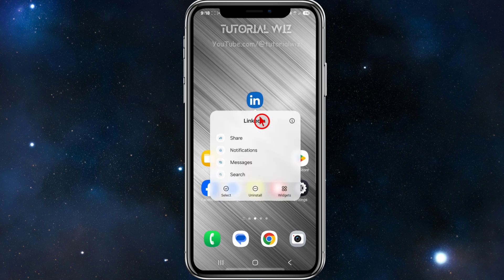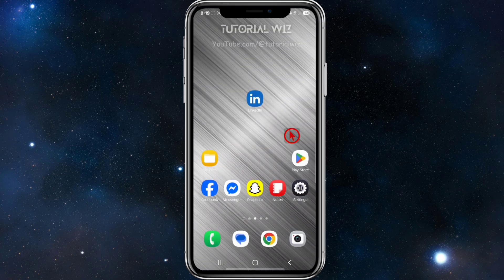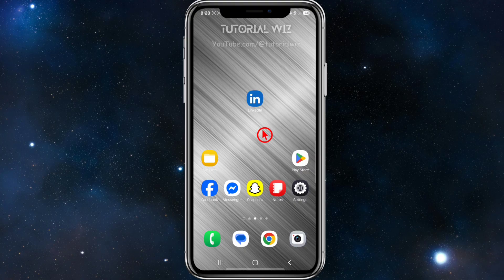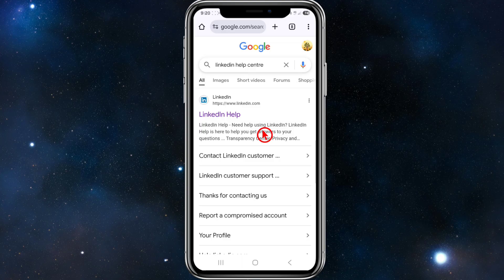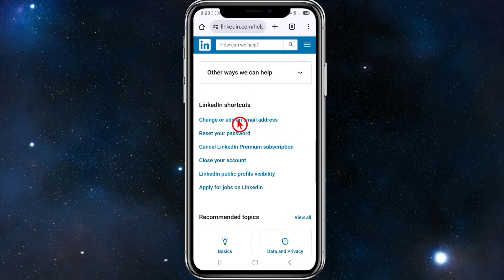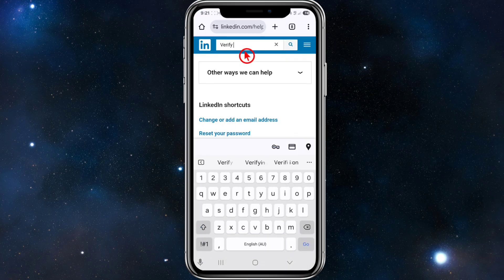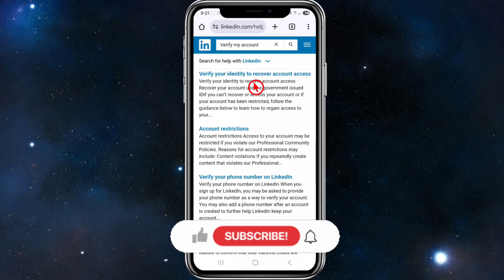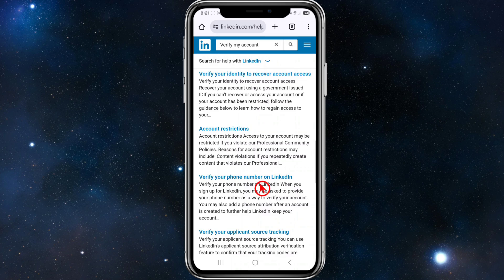How To Fix LinkedIn Verification Problem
Learn how to fix LinkedIn verification issues with these step-by-step solutions. You'll discover troubleshooting methods for phone number and email verification problems. The video covers what to do when verification codes aren't arriving and how to contact LinkedIn support. We'll also explain common reasons verification fails and how to prevent future issues.